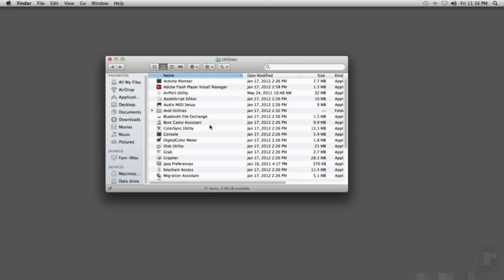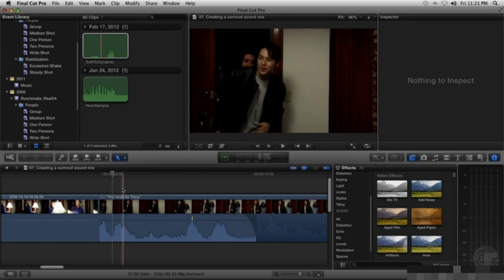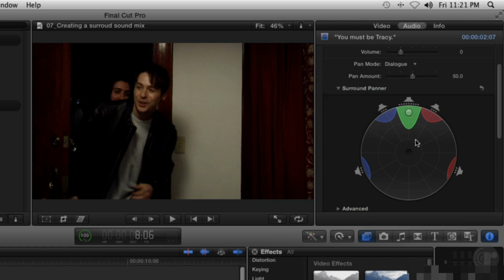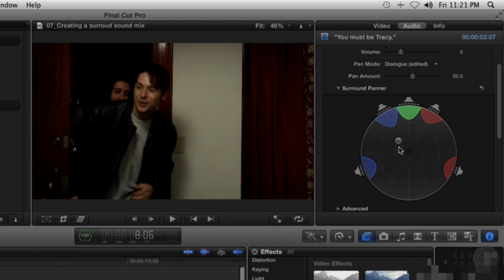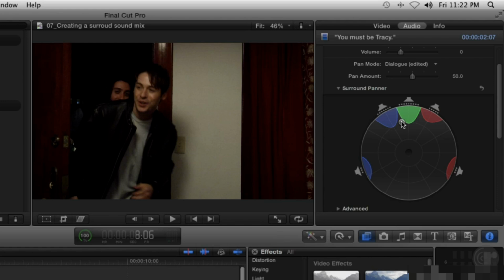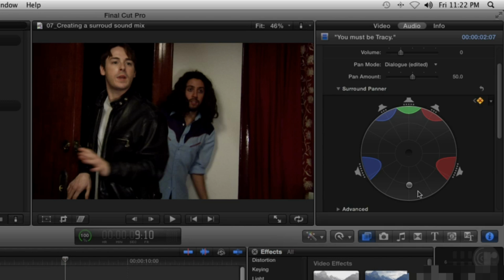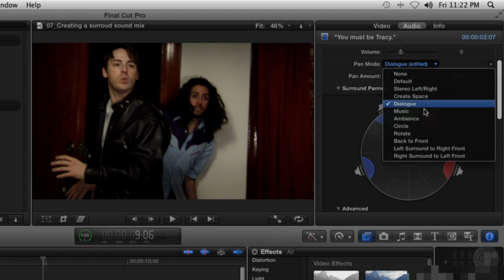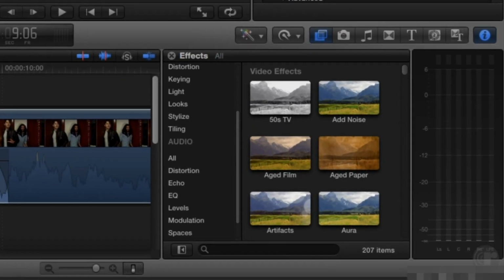7 Creating a Surround Mix